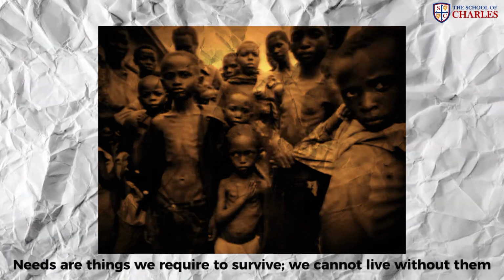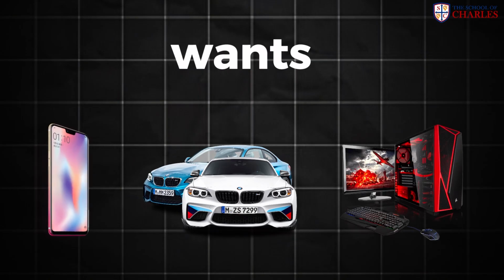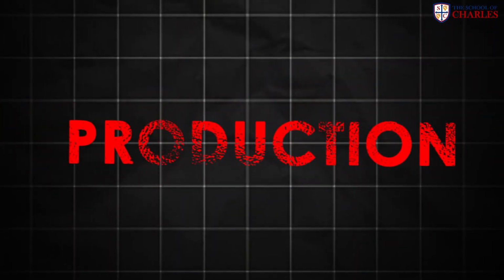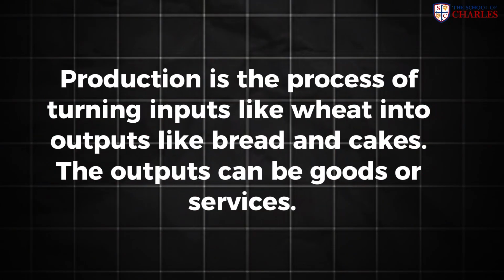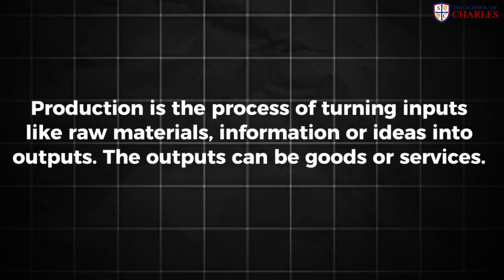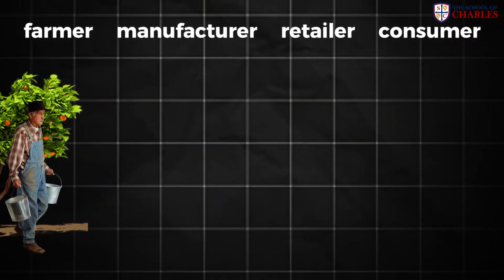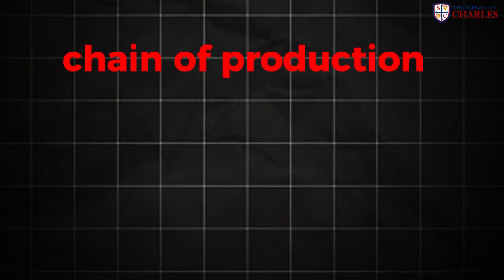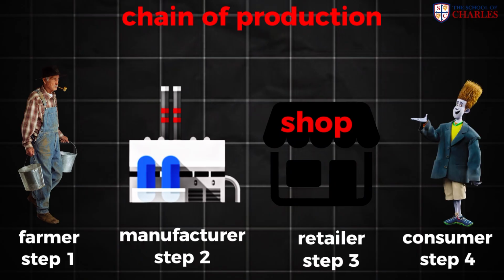IGCSE COMMERCE: CHAIN OF PRODUCTION MADE EASY